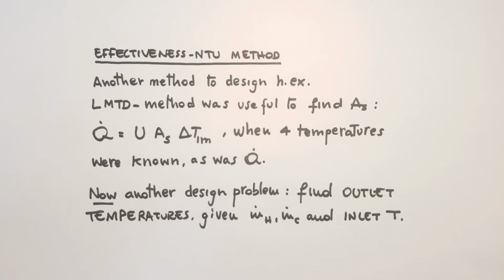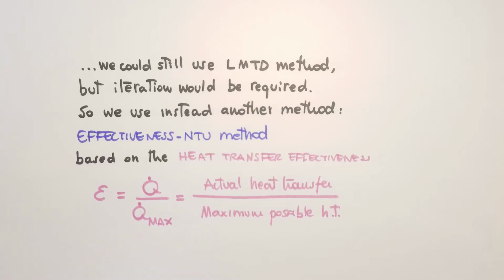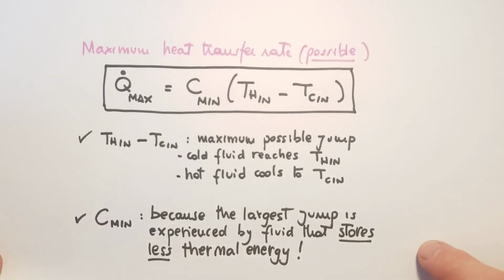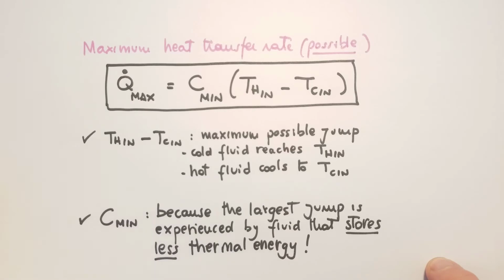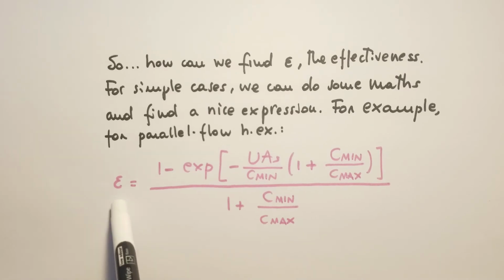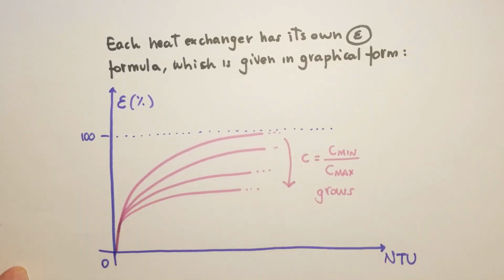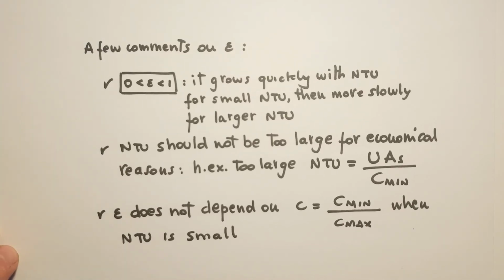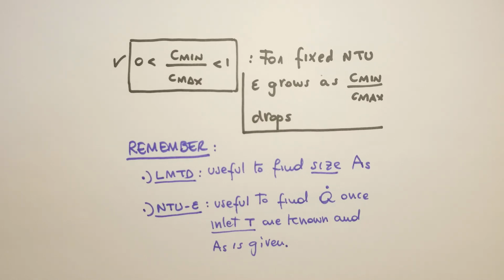NTU-effectiveness method for the design of heat exchangers - Part 10.3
We present the method of NTU-effectiveness for the design of heat exchangers